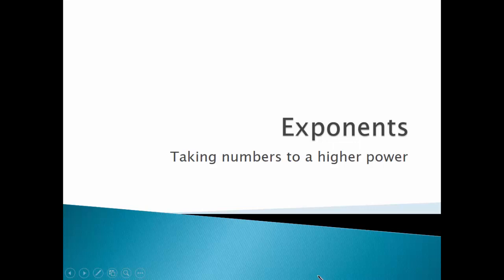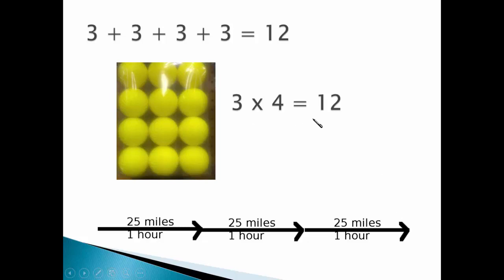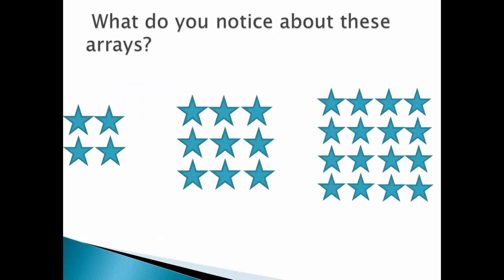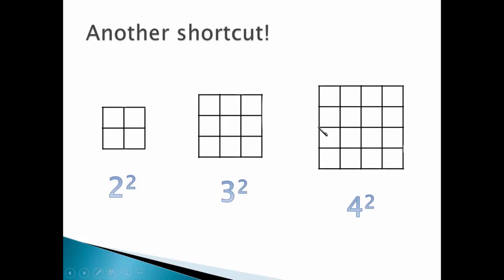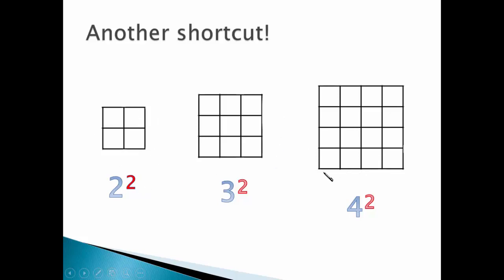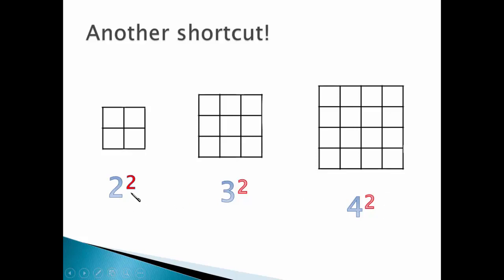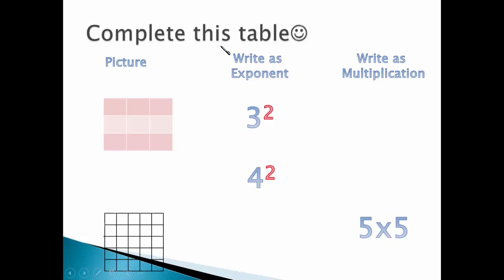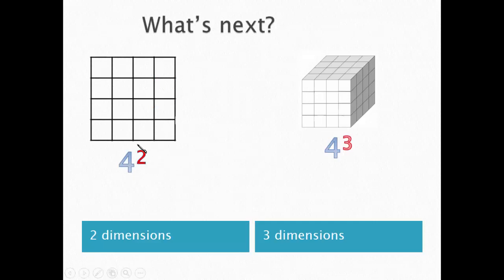Introduction to second power longer version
A visual introduction to what it means to "square" a number and how this notation is different from other operations.